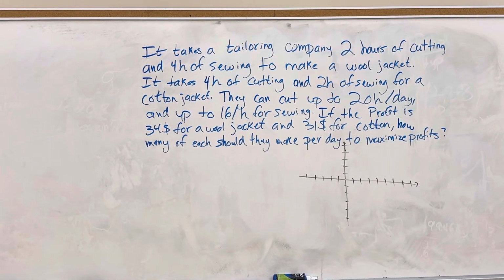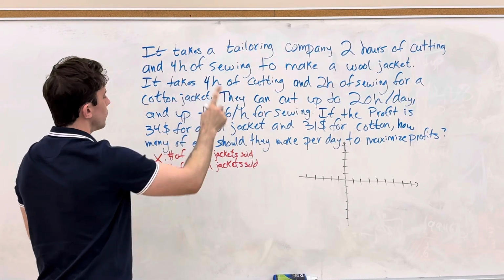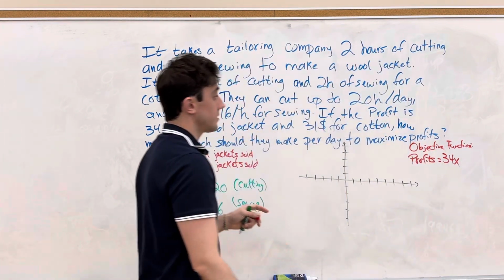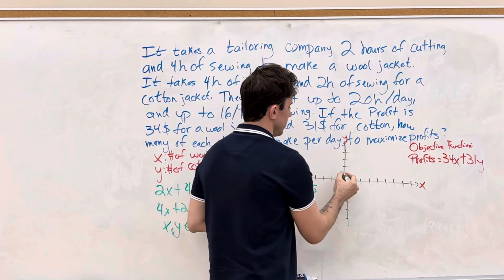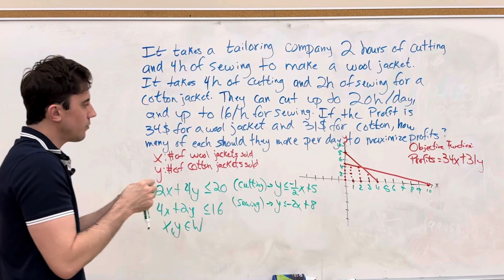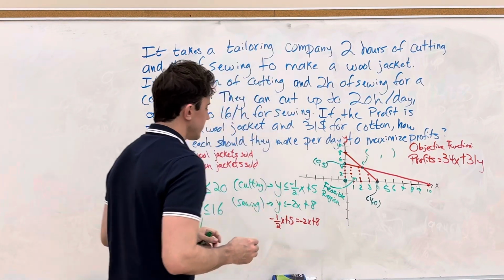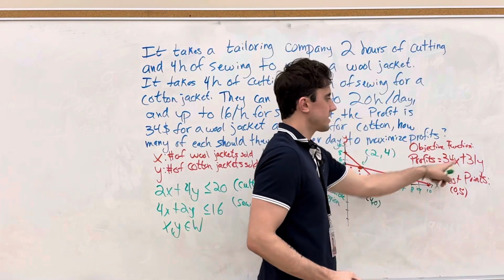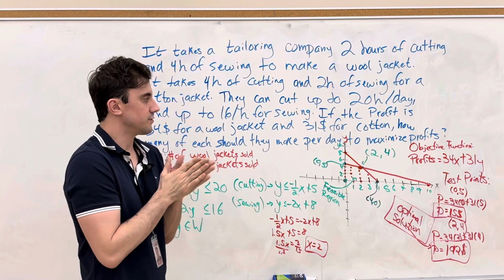Math 11 - Linear Optimization problem